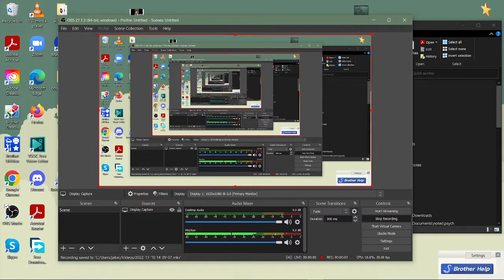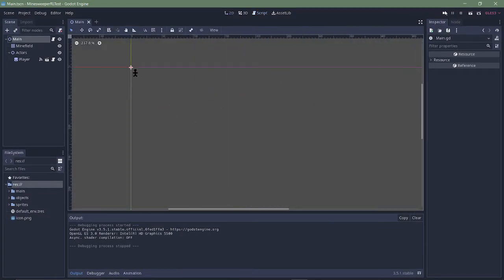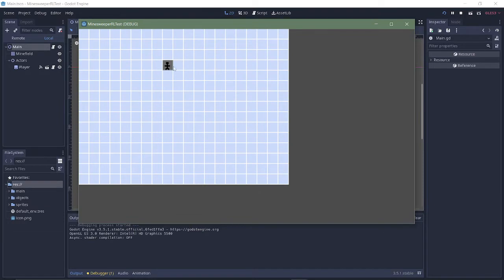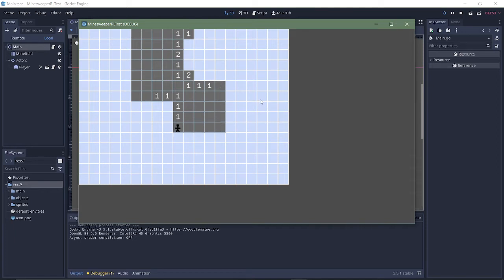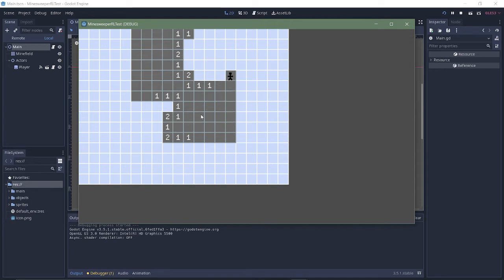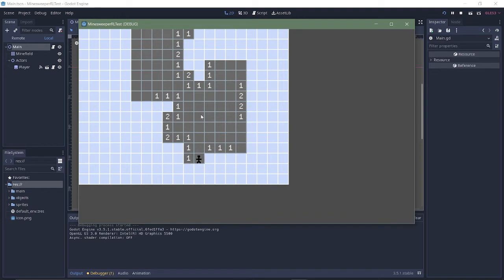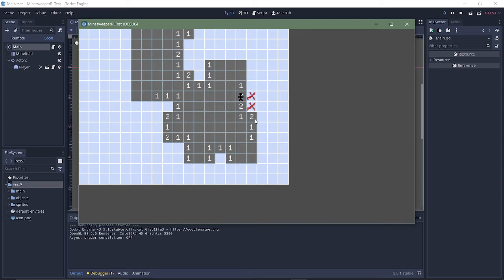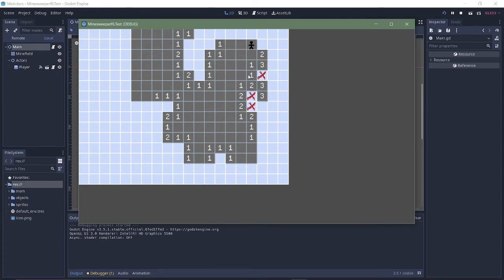new project (minesweeper-like devlog pt. 1)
unlike the other project, which was too complicated off the bat, i think i can flesh this out a bit more due to it's relative simplicity.